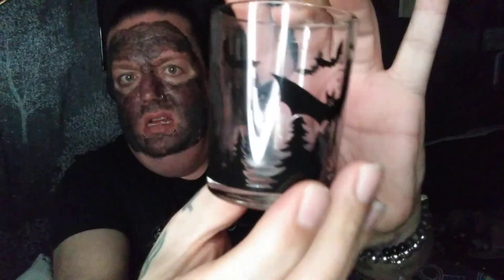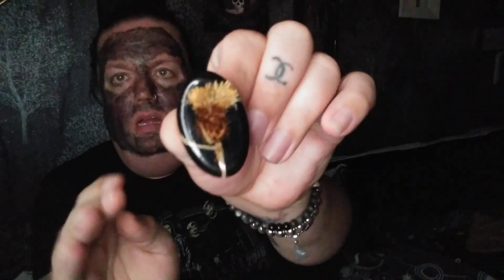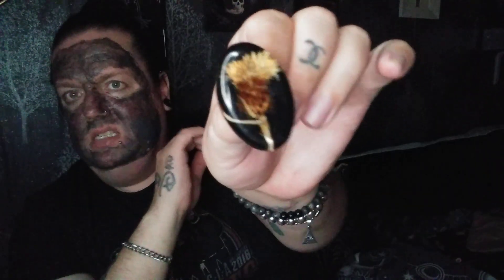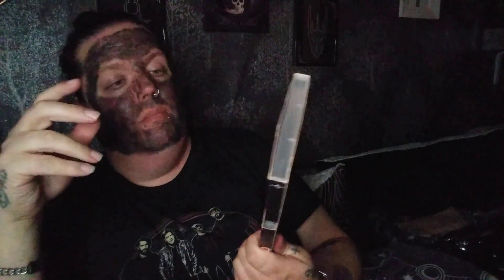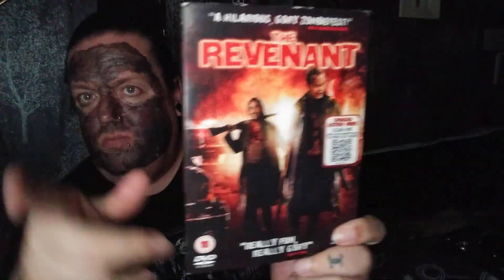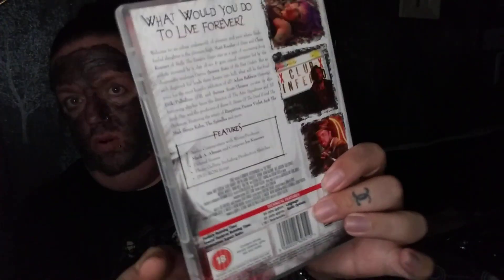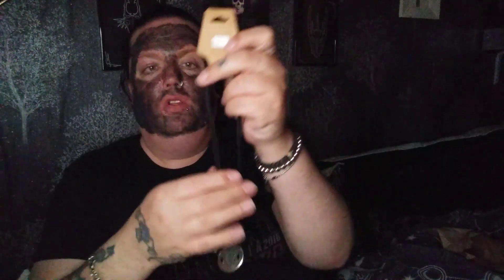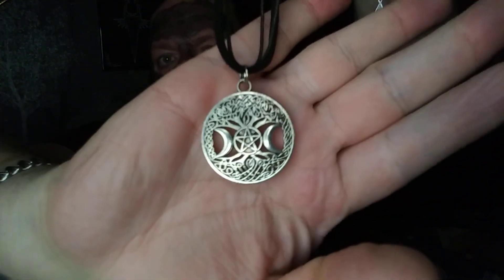SMALL SATURDAY HAUL, SEPTEMBER 2024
Shopping finds